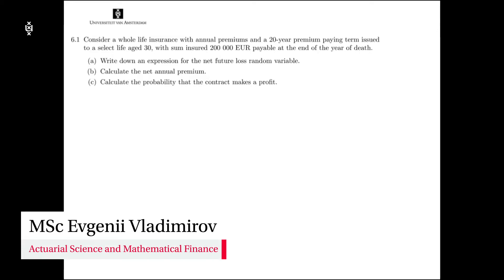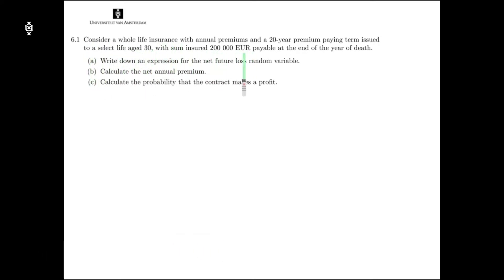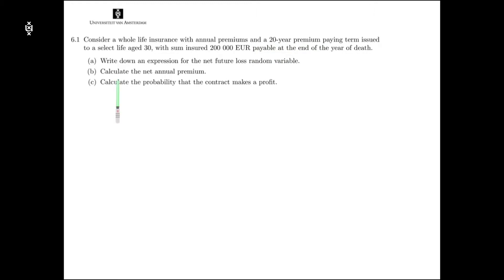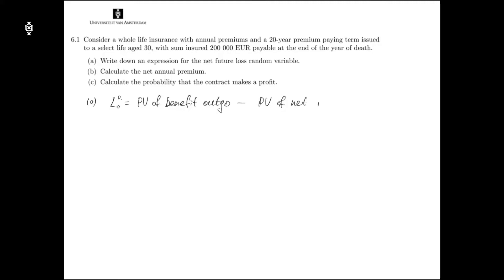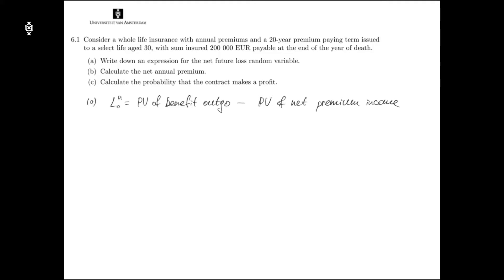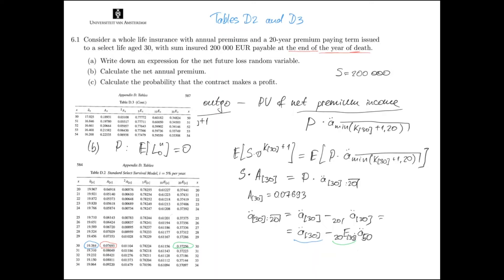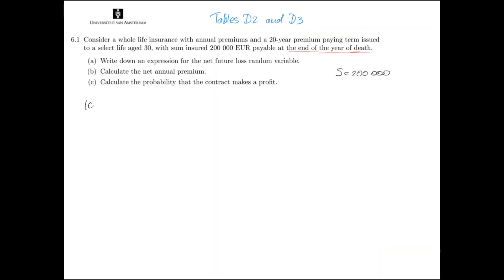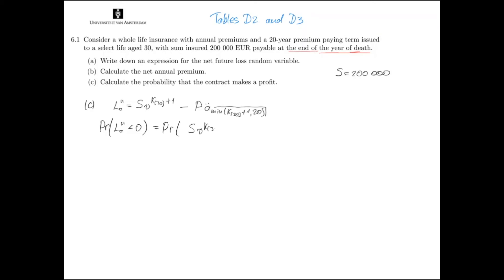Chapter 6 - Exercise 6.1